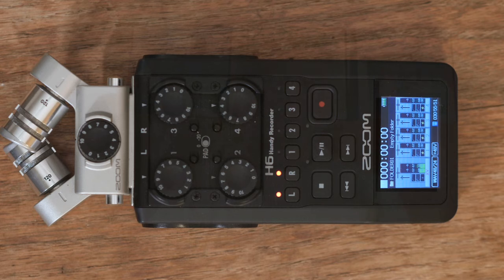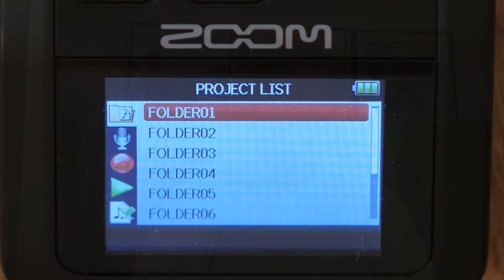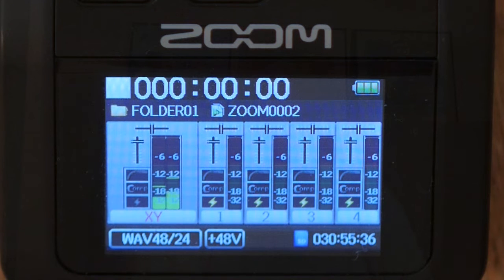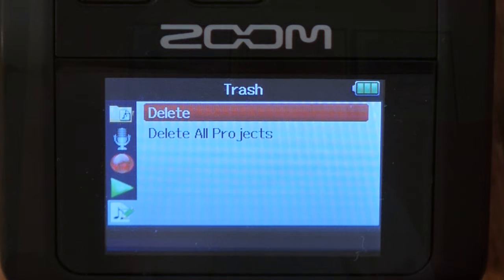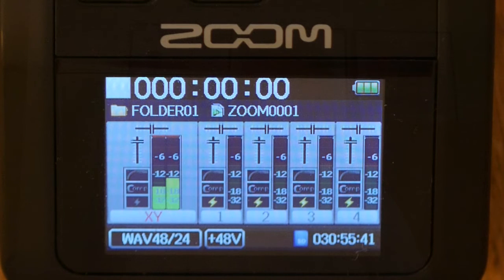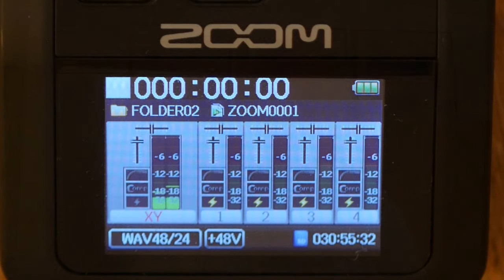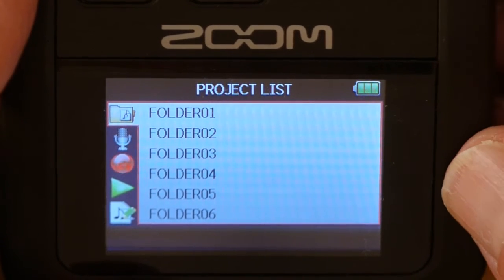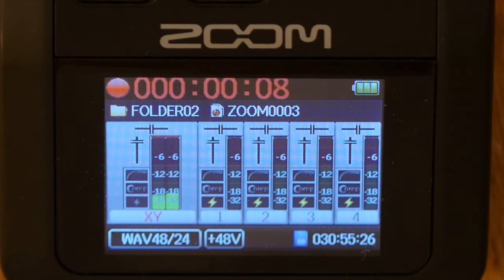Zoom H6 Project Deletion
A buddy asked for some advice on deleting a project file on his Zoom H6 and when I looked at the documentation I realized that this was another procedure that could benefit from a bit of explanation. It's just not clear from the documentation how to specify which project will be deleted. If this is an issue that's troubled you I hope you'll find this video helpful.

I had fun rigging this shot, it's a bit different from my usual talking head or acoustic guitar effort. I used a Panasonic Lumix GH4 with a 45mm lens to look down on the recorder and a Lumix GH5 with the 12-35 zoom for the face shot. I setup a Schoeps CMC641 supercardioid mic for the voiceover and I think the mic lived up to its reputation for this kind of capture. I used my Zoom F6 to record the voiceover. Edius 9 proved very capable of tweaking the video to show the menu operation clearly.